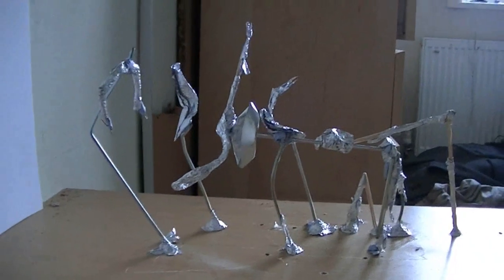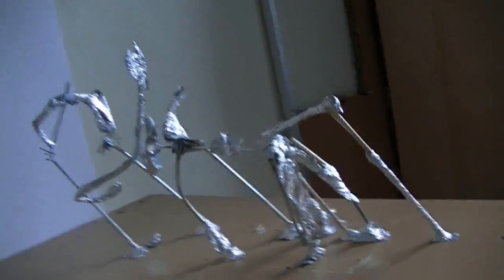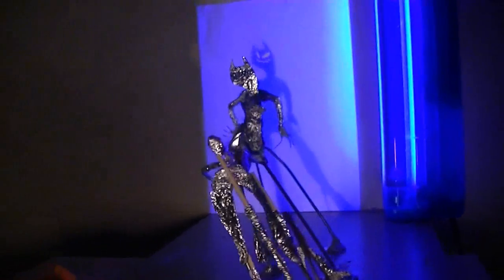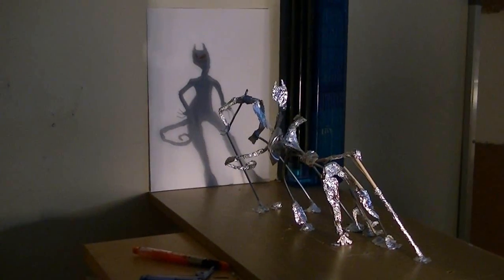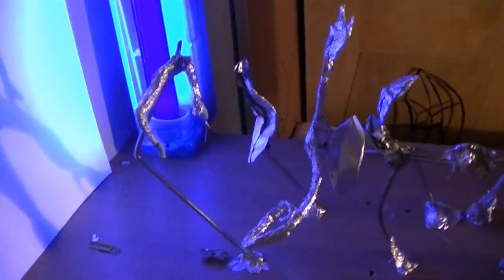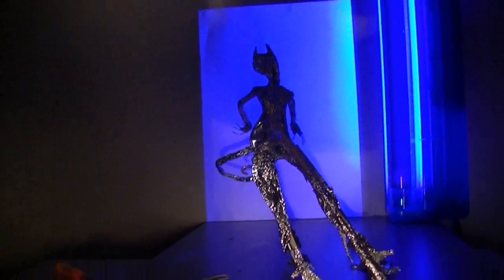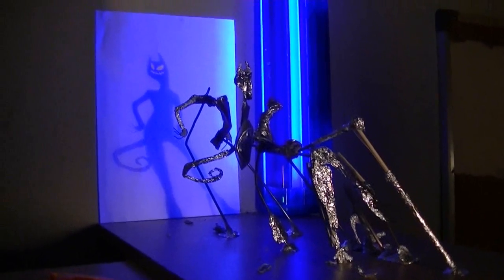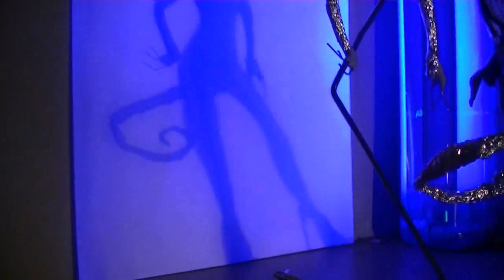Cat Woman Shadow Art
As its nearly halloween I decided to create this really cool sculpture that minipulates a shadow of a catwoman.

video by mist8k

Tags-

Cat Woman Shadow Art, shadow art, anamorphic illusion, cat woman, batman, fan art